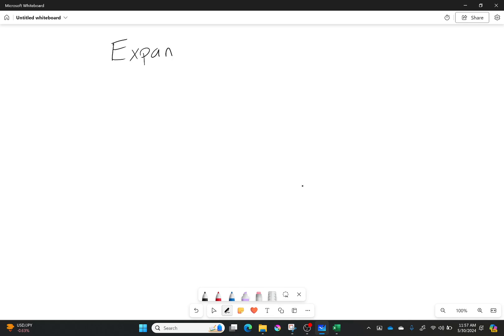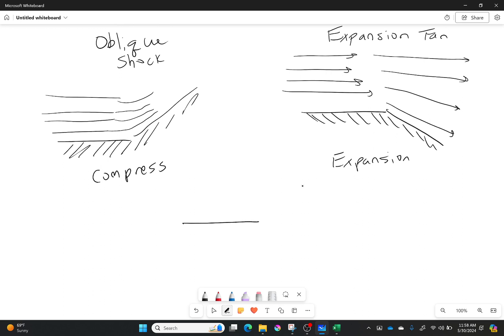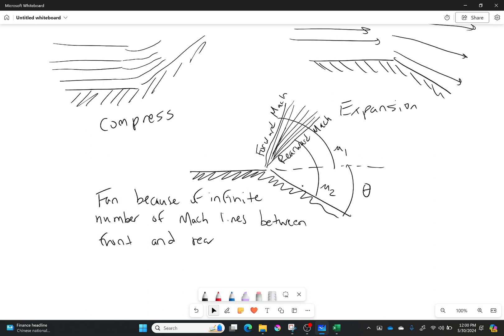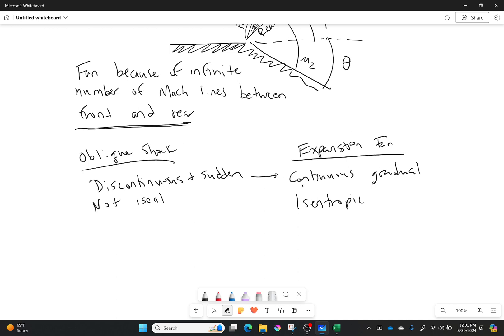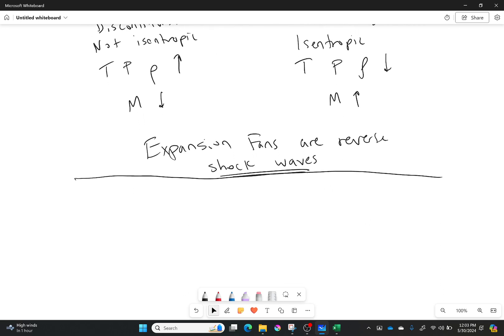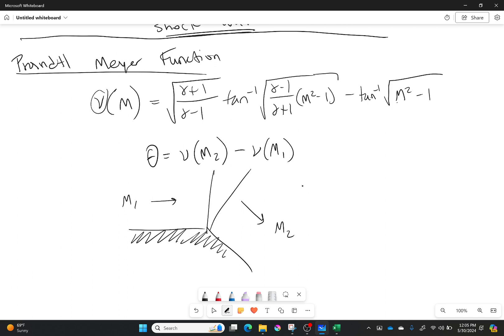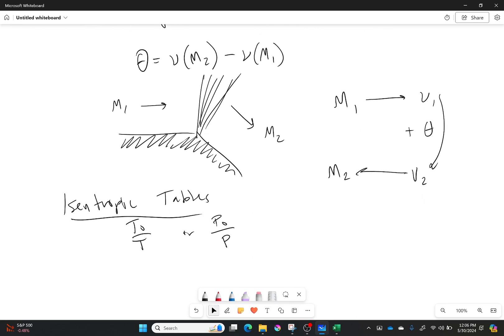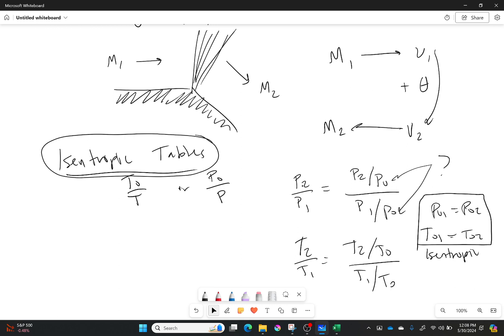Introduction to Expansion Fans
Expansion Fans! They are magic. They act like a reverse shock wave. A shock increases pressure, temperature and density of the medium. Expansion fans decrease them. Shocks decrease the velocity. Expansion fans increase them. Now, how do we actually calculate all of this? Well, watch the video and find out!